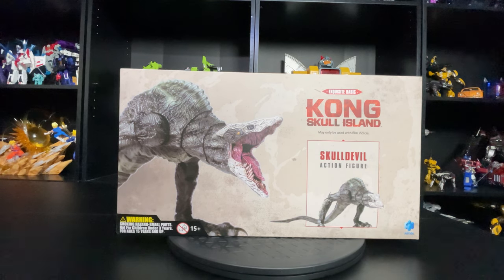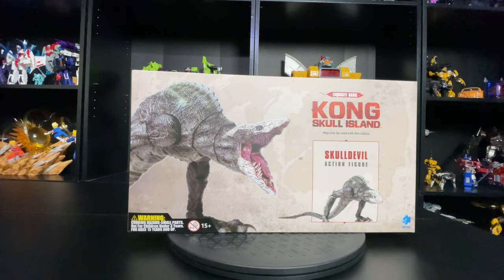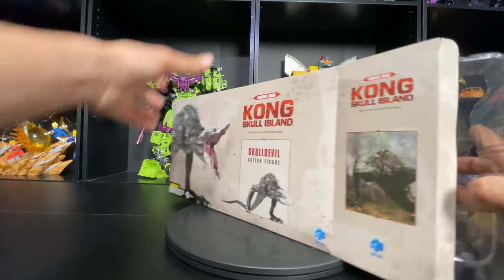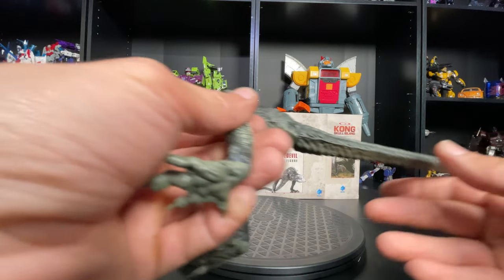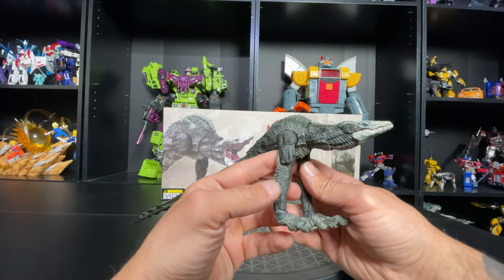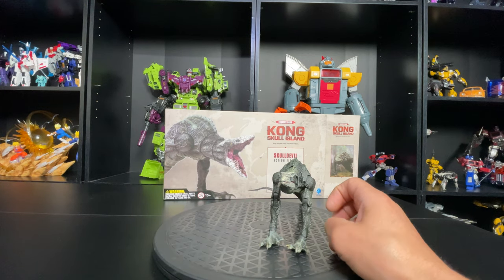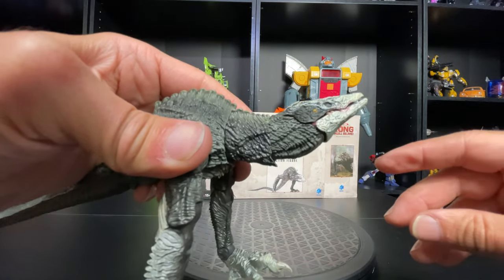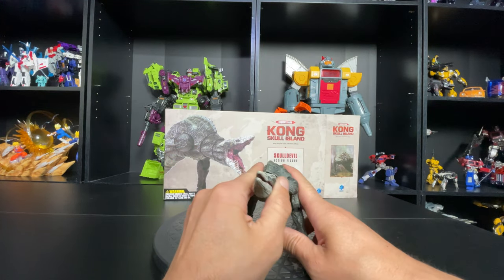Skulldevil by Hiya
Skulldevil by Hiya toys unboxing & review.